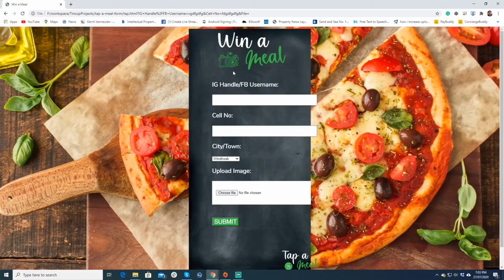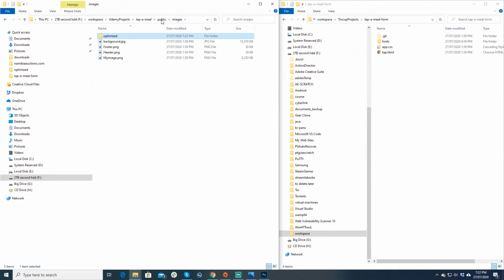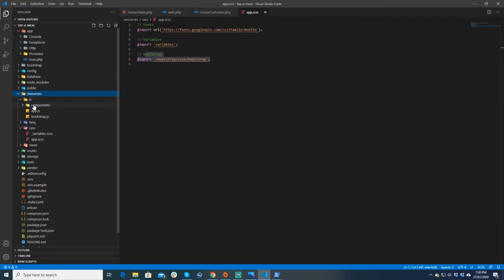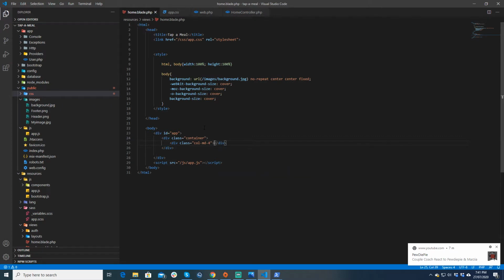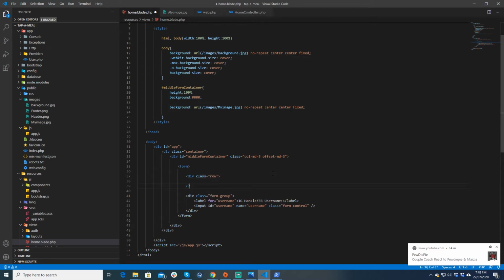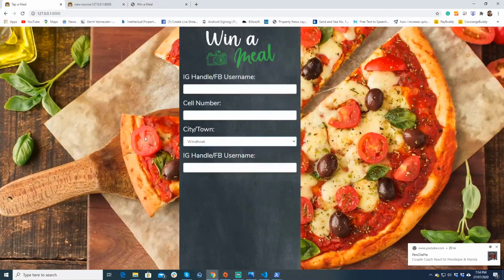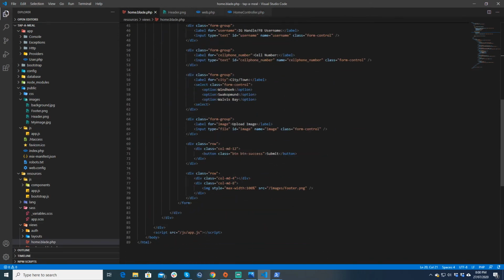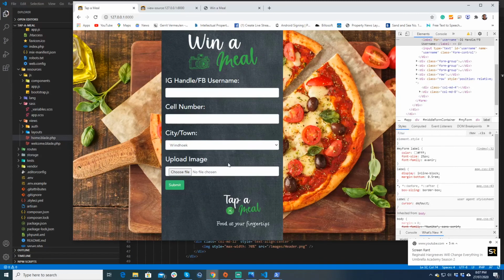Step 1 - Creating the HTML + Bootstrap 4 form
Laravel and Vue JS with Bootstrap 4 form to style a good looking form